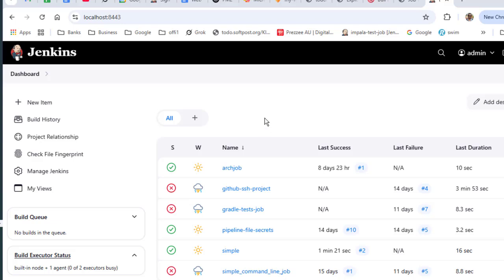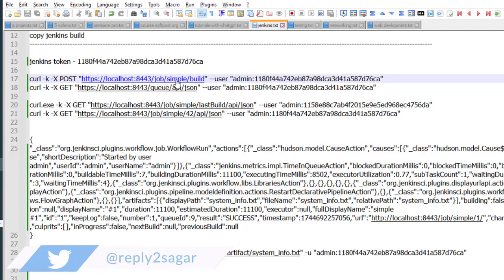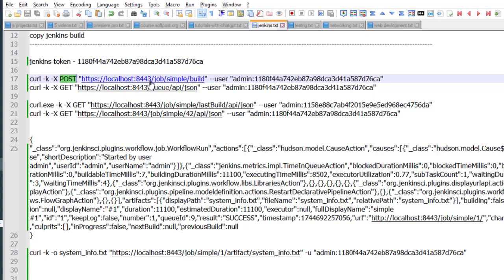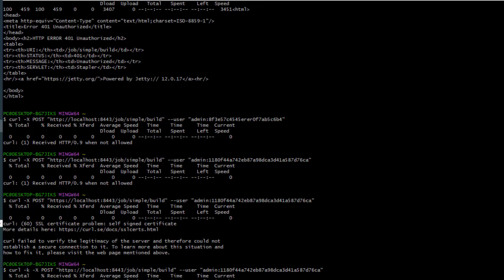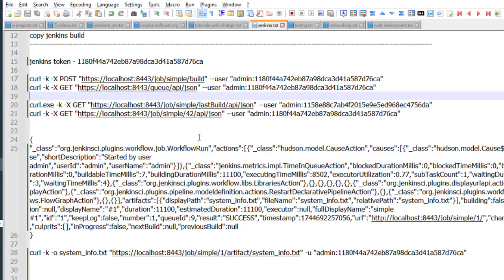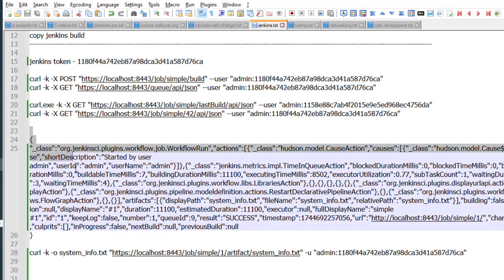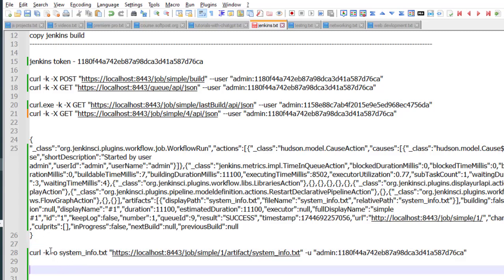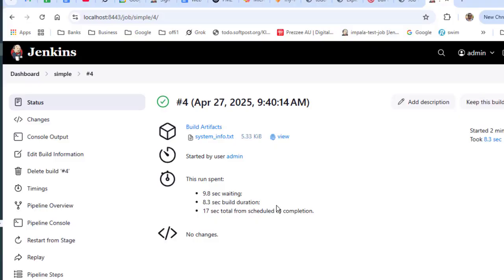Jenkins Rest API Trigger builds, get build info, download artefacts